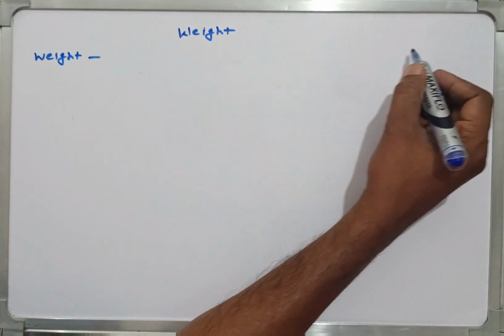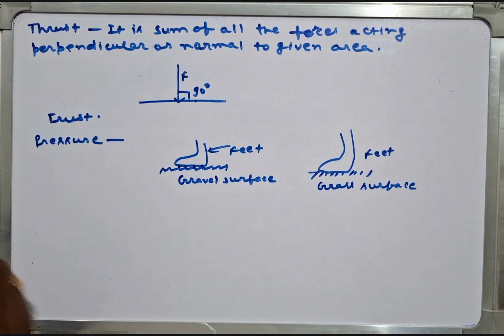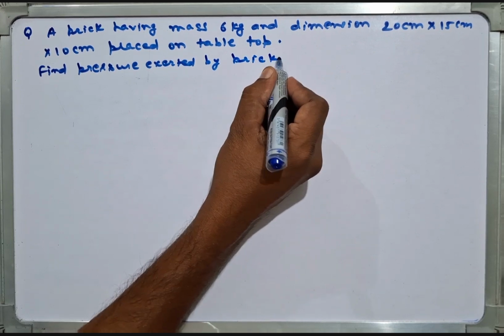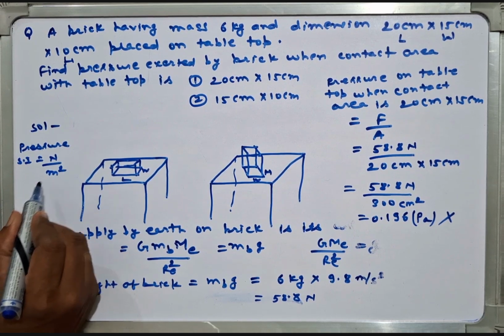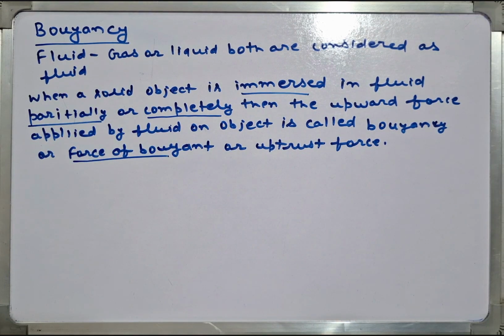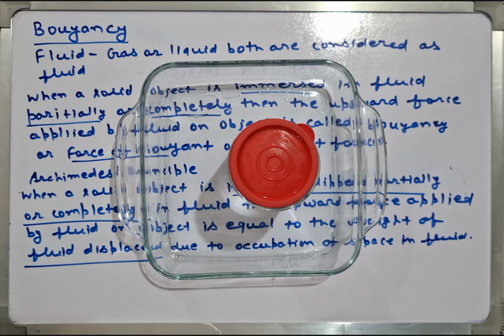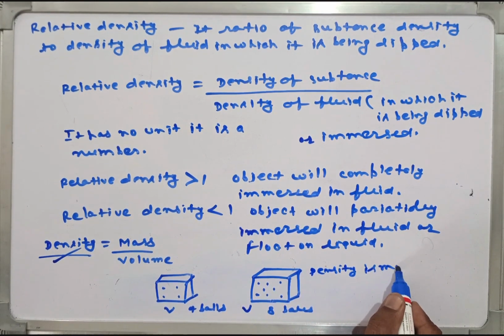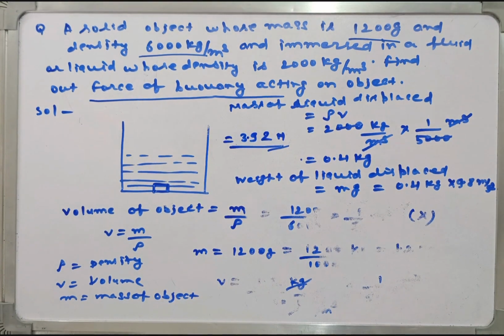Class 9 Physics Thrust, Pressure, Buoyancy, Archimedes' Principle, Relative density Foundation JEE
In this lecture concept of Thrust, Pressure, Bouyancy or Bouyant force or uptrust force, Archimedes' Principle and Relative density has bee discussed. For better under standing of concept physical object and ecperiment  have  been carried put that how the pressure depends on contact area, how  fluid exert uptrust force on object when immersed in fluid partially or completely, what is meaning of displaced fluid by immersion of solid object partially or completely in fluid. Fluid may be Gas or liquid, how weight of displaced fluid give the buoyancy or upthrust force on solid object as per Archimedes' Principle. How relative density decide solid object shall be partially or fully immersed in given fluid or not. Numerical examples has also been discussed for better concept of all topics Thrust, Pressure, Bouyancy or Bouyant force or uptrust force, Archimedes' Principle and Relative density.